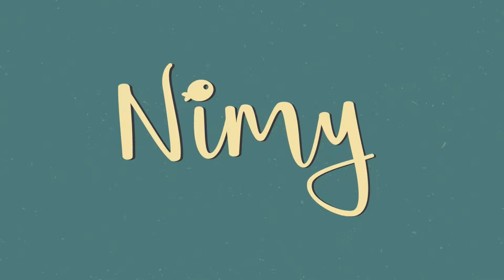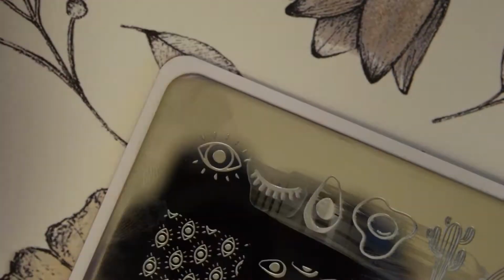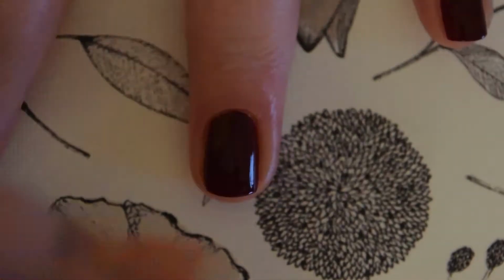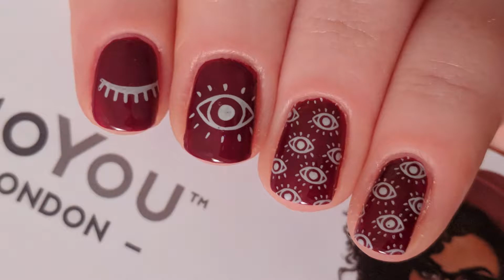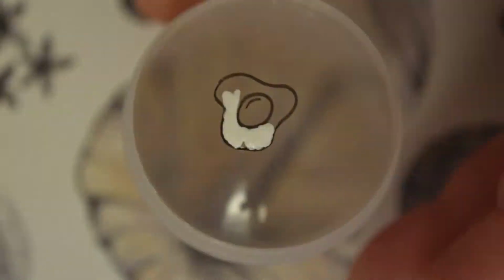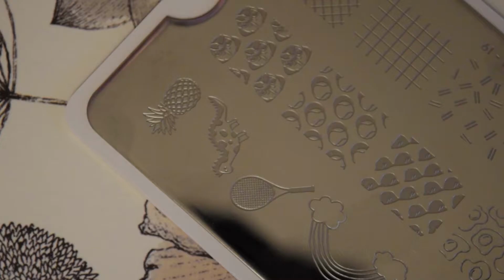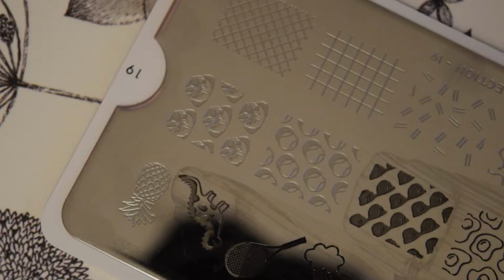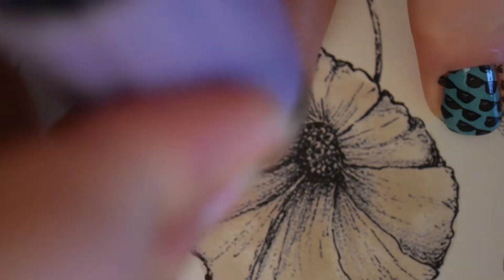MY FAVOURITE STAMPING PLATE // Moyou's Hipster 19 Review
Products Used:
Hipster 19 - Moyou
Scuba - Barry M
Lemonade - Barry M
Black Forest - Barry M
Prickly Pear - Barry M
Sprint Finish - Barry M
Cotton - Barry M
Cardamom - Barry M
White - M&S
Love Is In The Air - Essence
The Gel Top Coat - Essence
Matte Top Coat - Barry M

Nails // Instagram, Twitter, Facebook, Pinterest: @nimynails
Personal // Instagram, Twitter: @natienm

Camera:
Nikon D5300 + 18-55mm VR II
Google Pixel